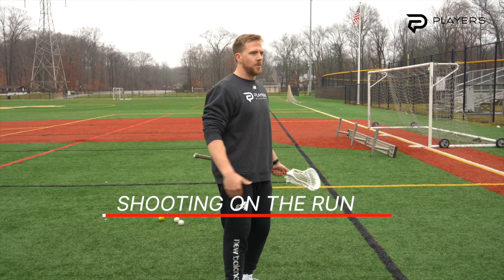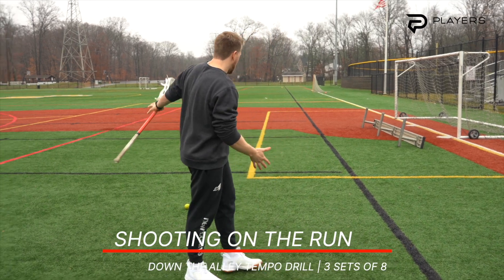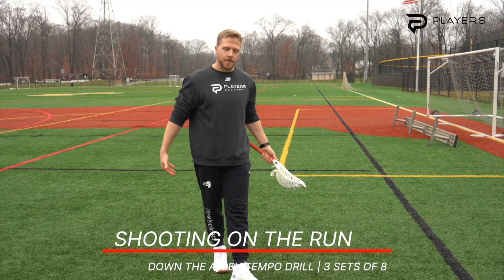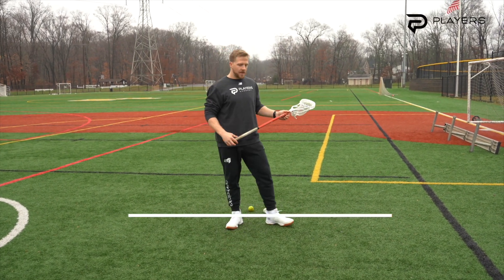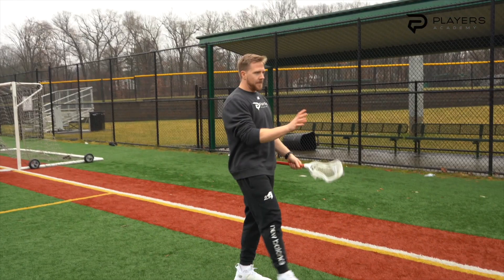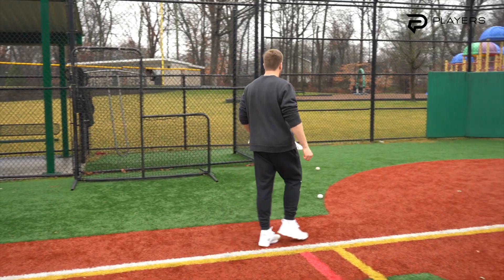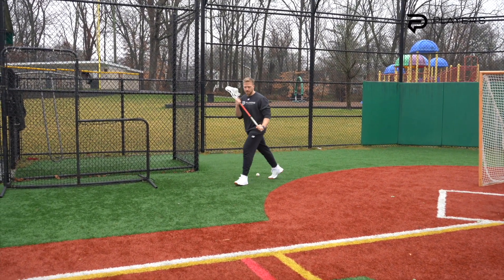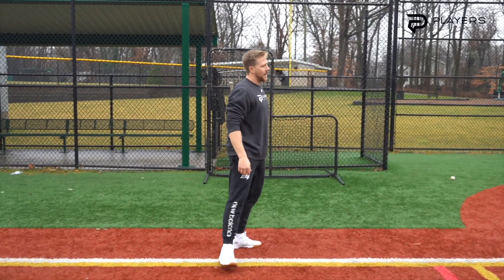Training Drill | Shooting On the run with Tom Schreiber